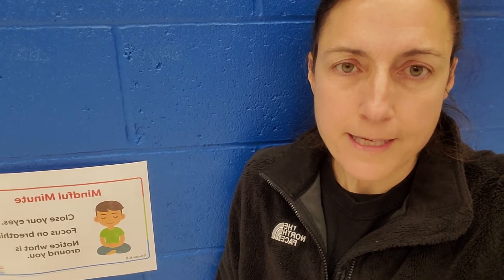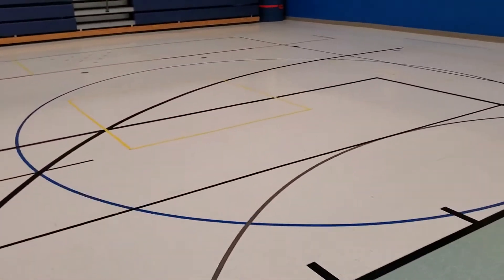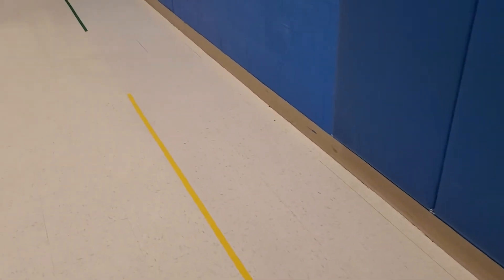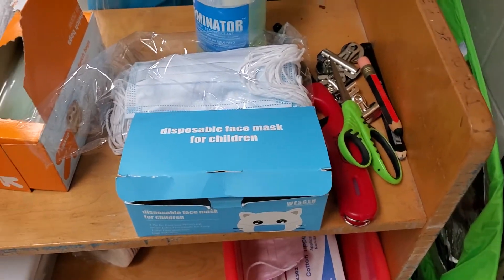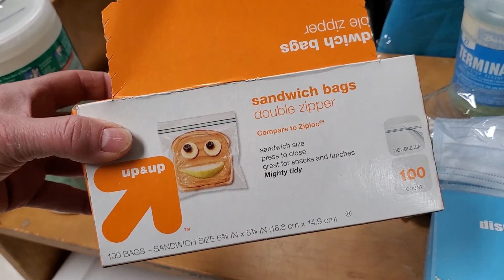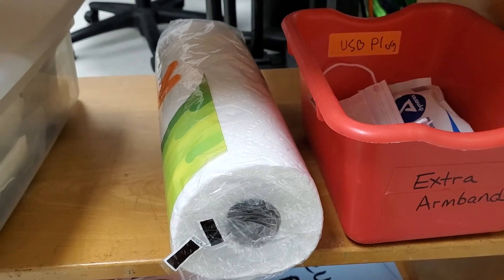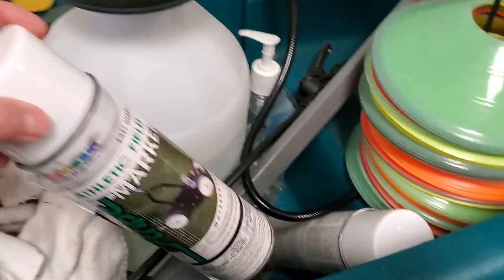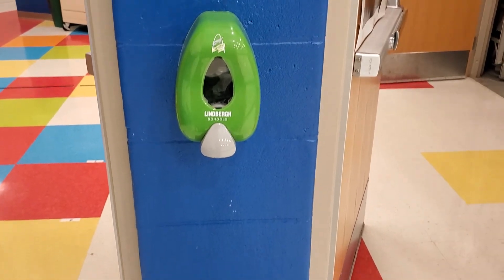In person tips